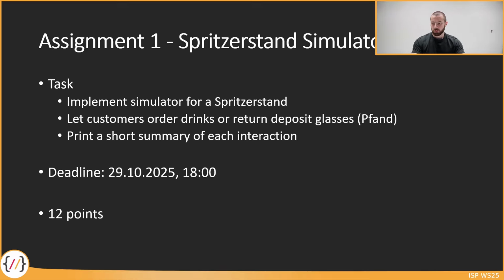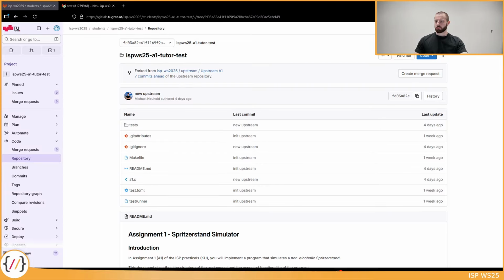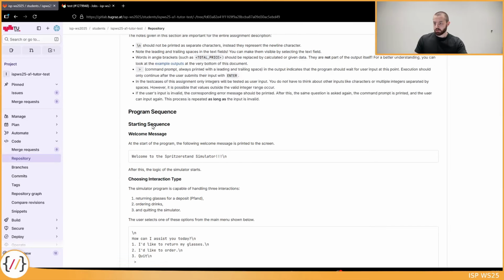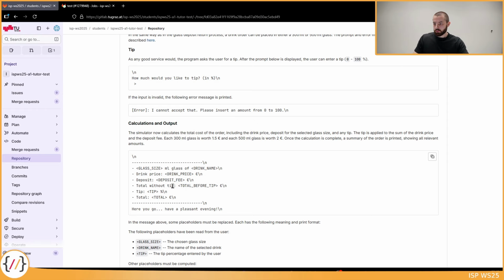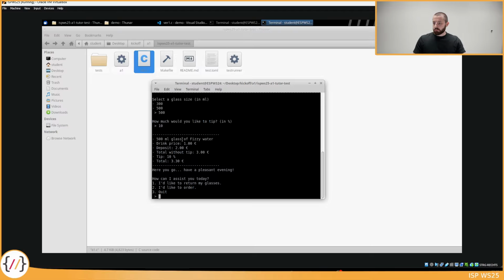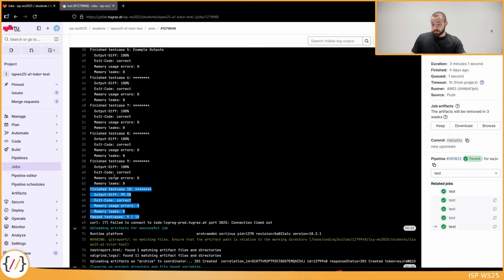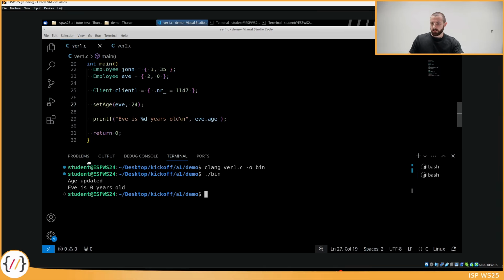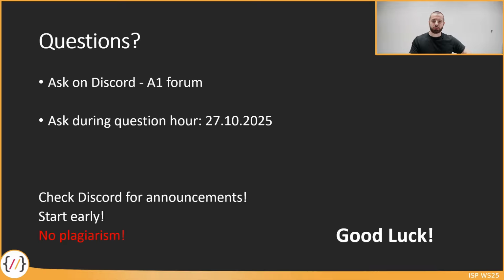ISP WS25 - KU - Assignment 1